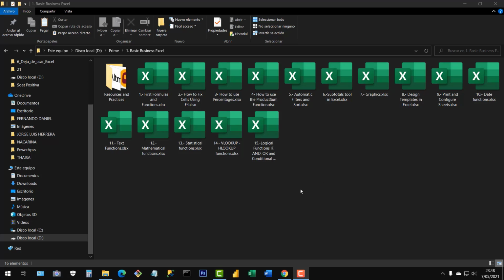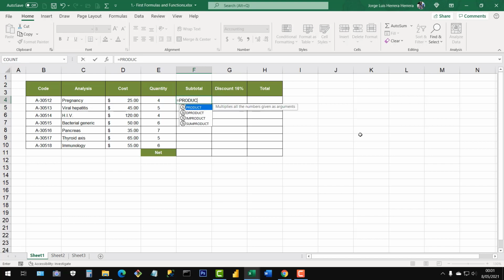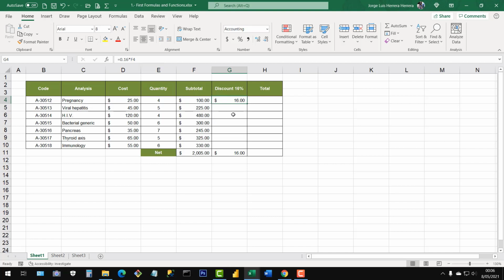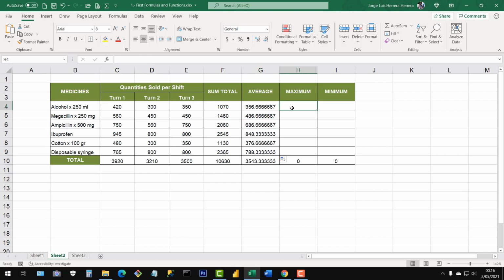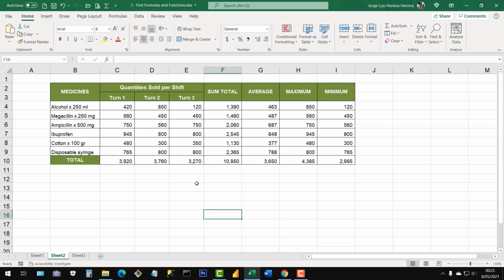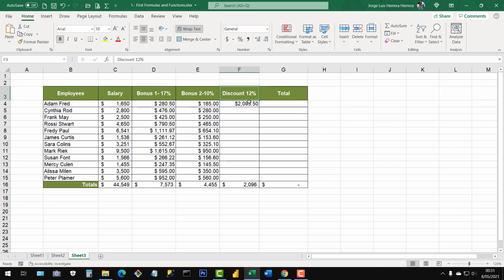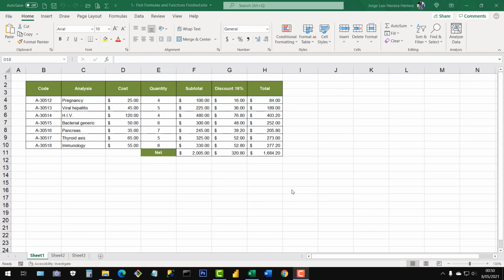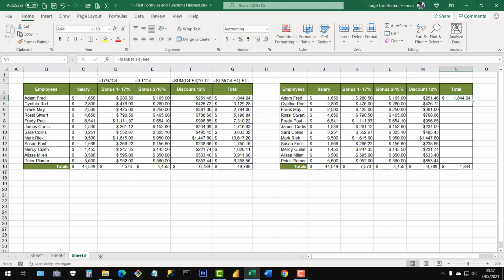FREE MS EXCEL Course - Basic - Sesion 2 - Learn MS Excel for Free!